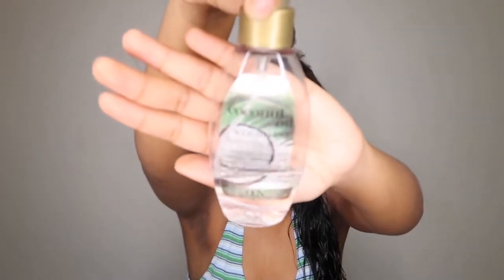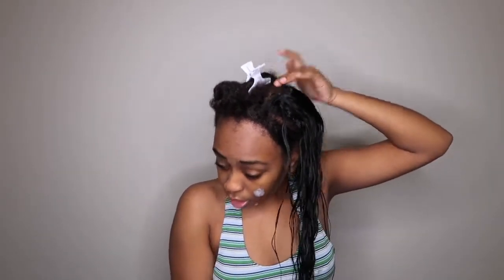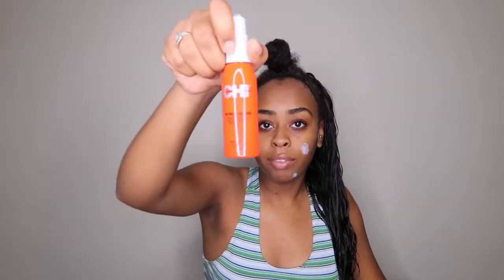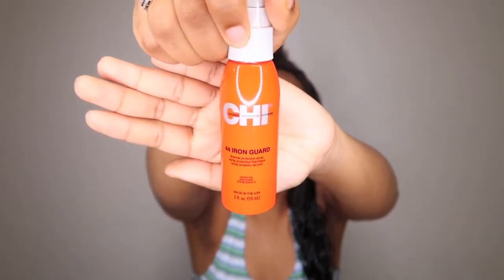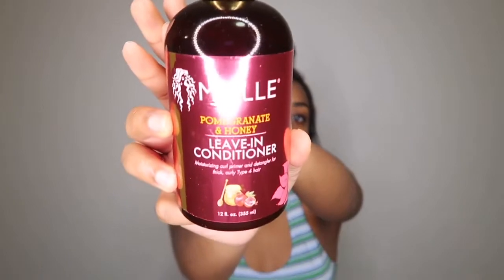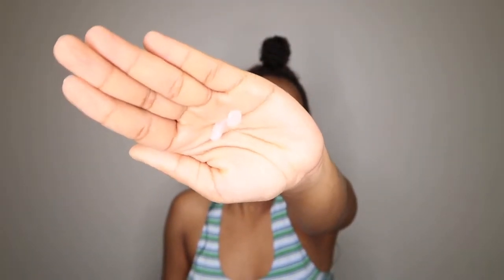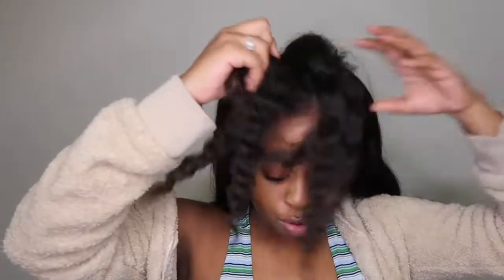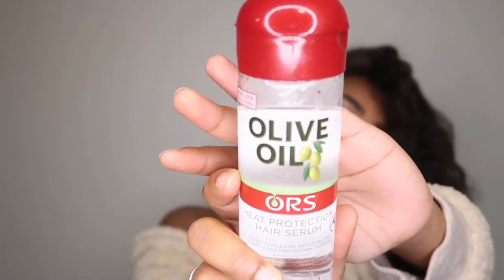FULL WASH DAY ROUTINE FOR A FLAWLESS LEAVE OUT SEW-IN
FULL WASH DAY ROUTINE FOR A FLAWLESS SEW-IN

THE BIGGEST BEAUTY HACK IN YOUTUBE HISTORY